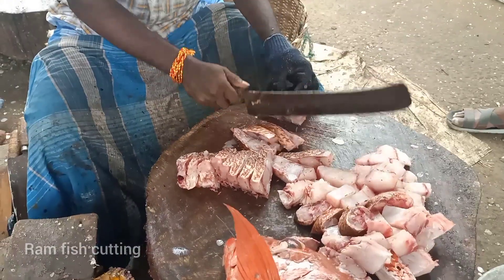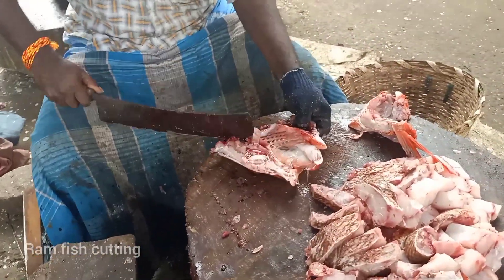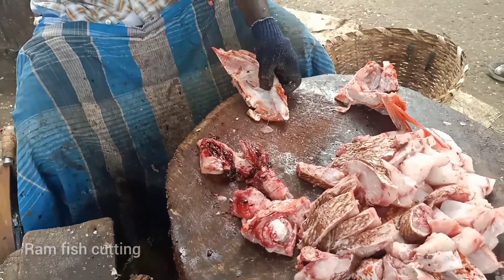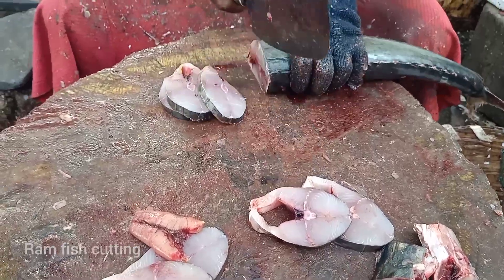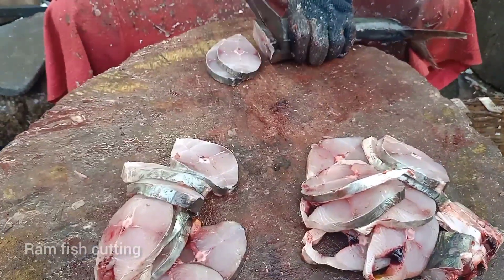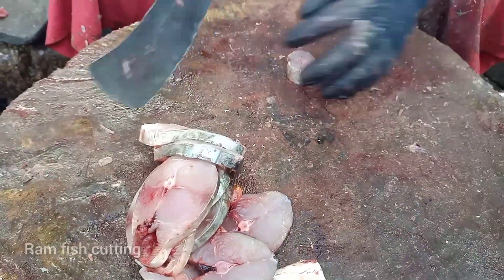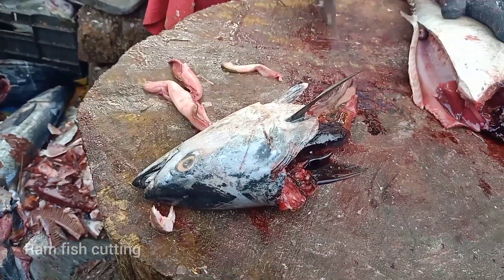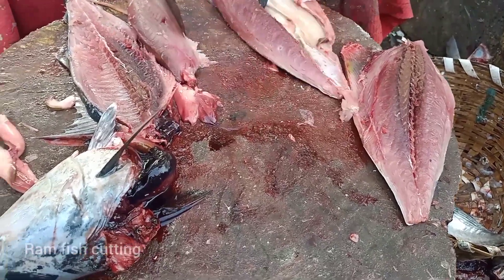KASIMEDU FISH CUTTING VIDEO KASIMEDU FISH CUTTING SKILLS |bigfish bigfishcutting fishcutting